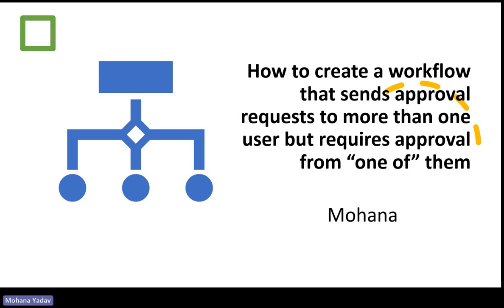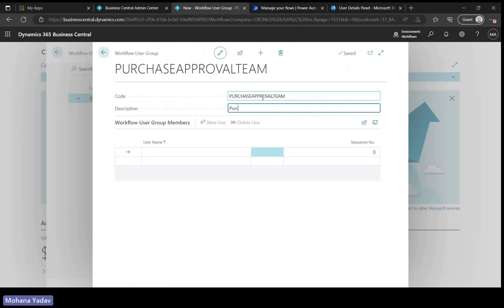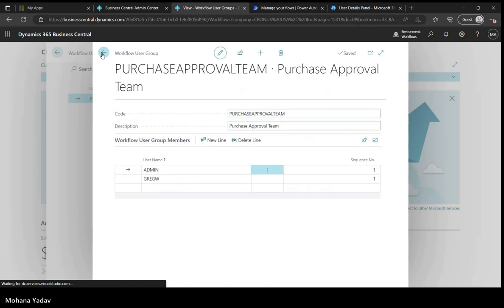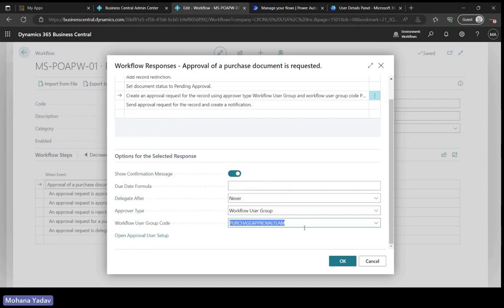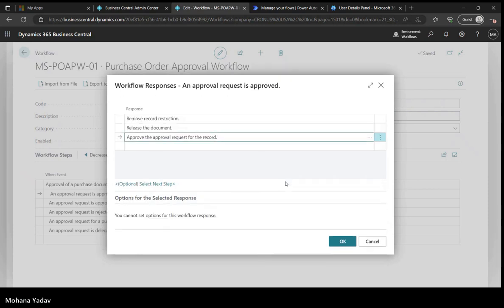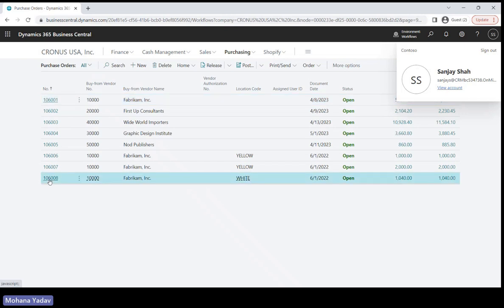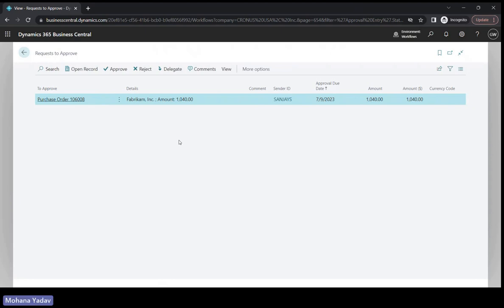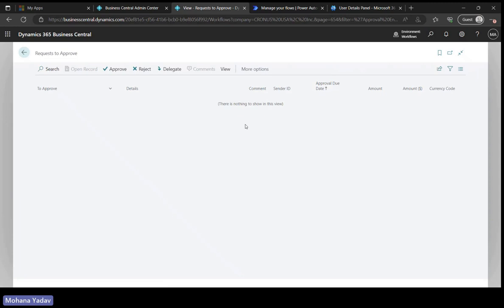Create a workflow that sends approval requests to more than one user but requires approval from one.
How to create a workflow that sends approval requests to more than one user but requires approval from “one of” them